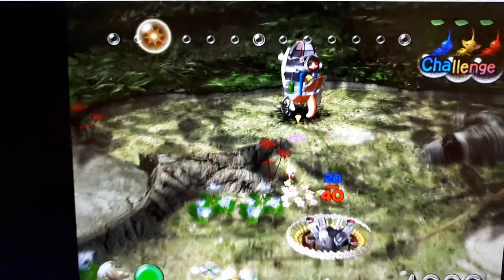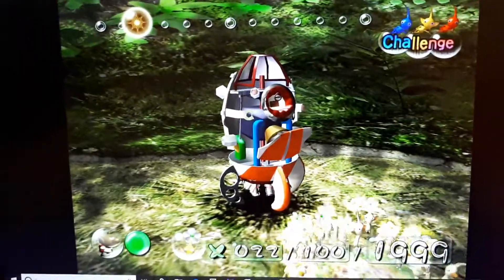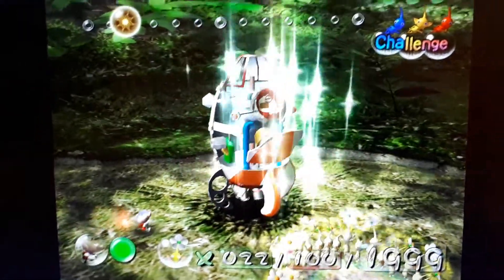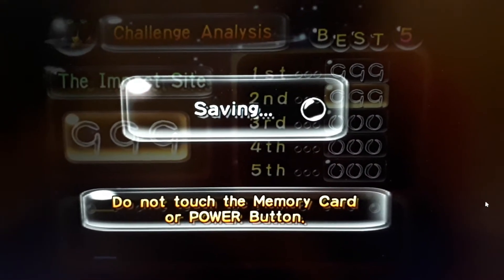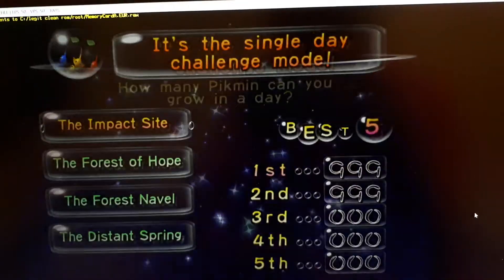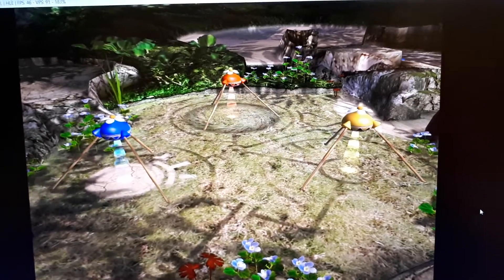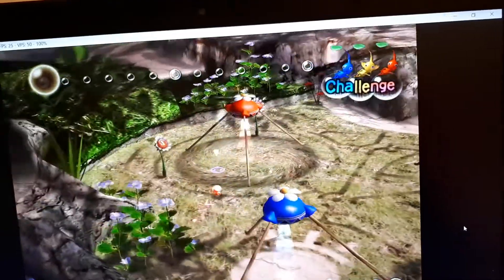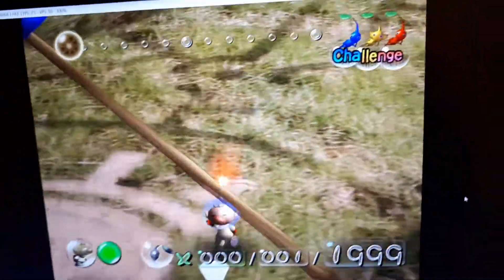Magical wonder fun